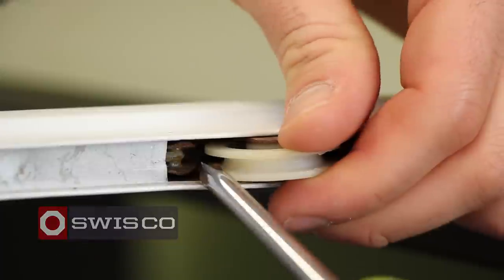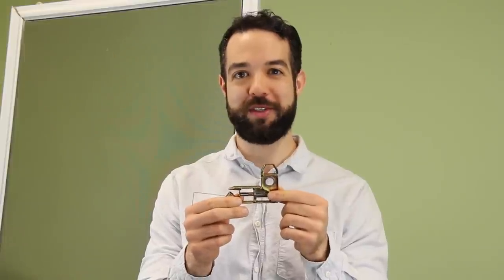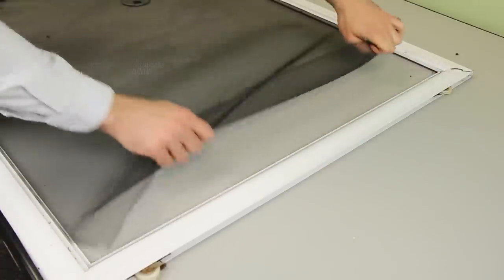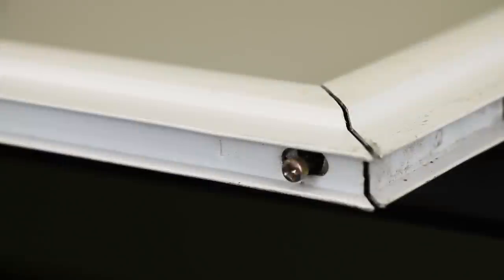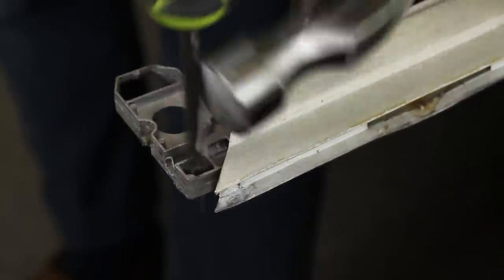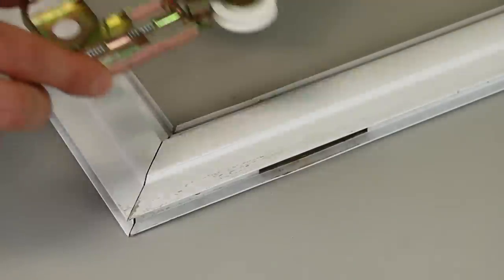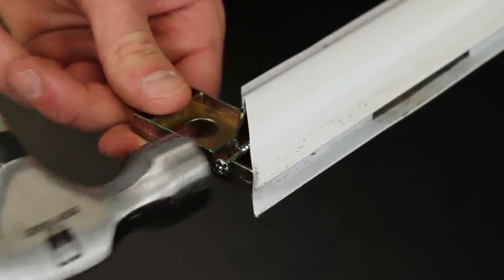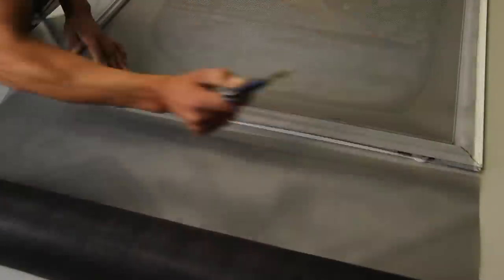How to Replace a Screen Door Corner and Roller [1080p]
Is your sliding screen frame coming apart at the edges? If so, it may be a broken screen door corner. In this video we show you how to replace those broken corners and the rollers as well.

Acorn Patio Screen Door Corner
Product Code: 95-020

Screen Door Roller, 1-1/4" Dia Nylon
Product Code: 84-016